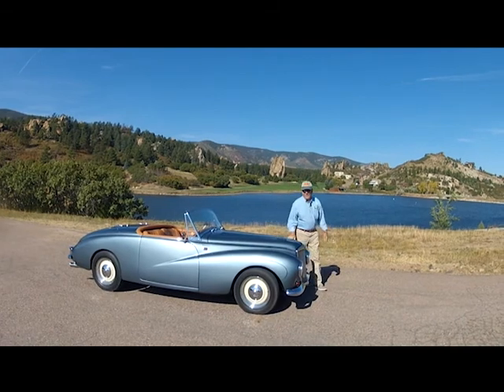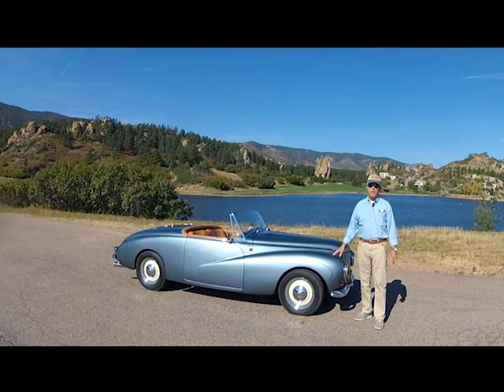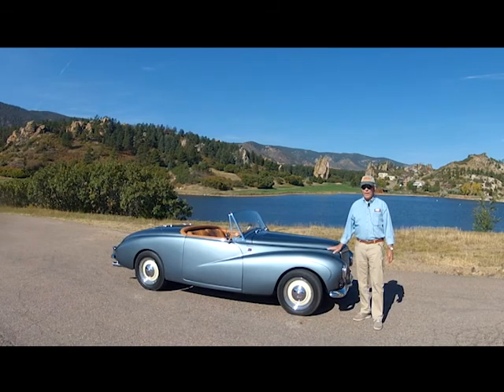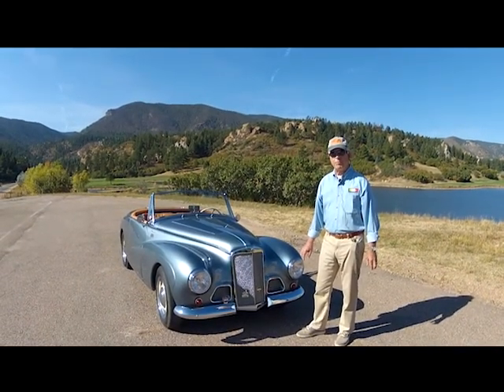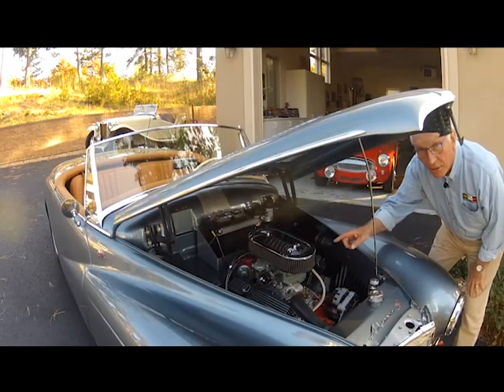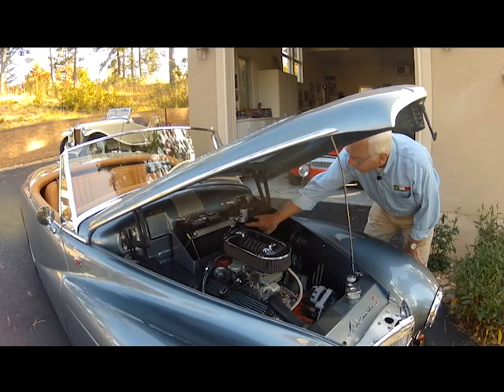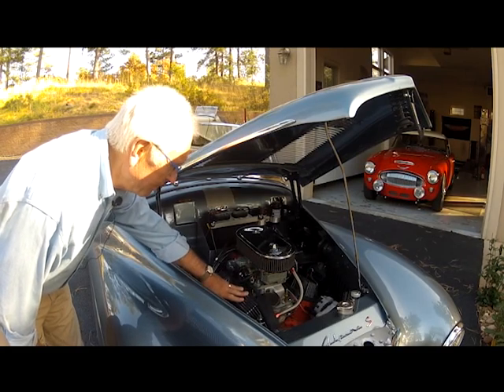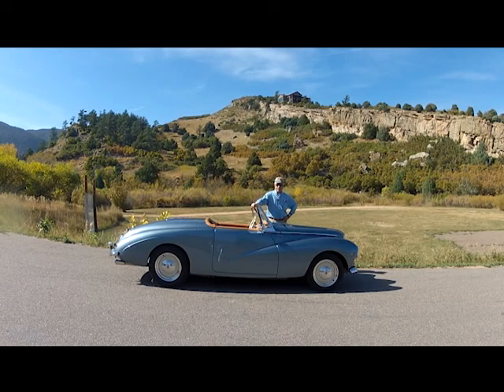1953 Sunbeam Talbot Alpine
1953 Sunbeam Talbot Alpine review and ride along.  TriCarb Productions